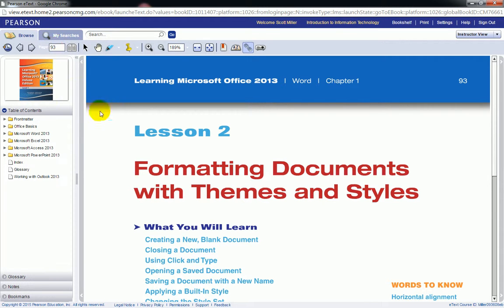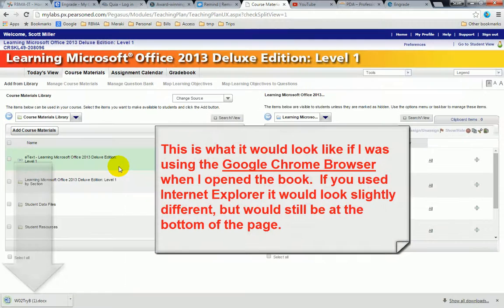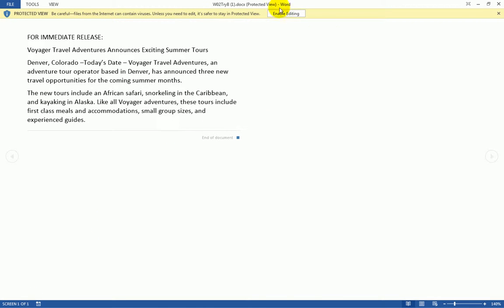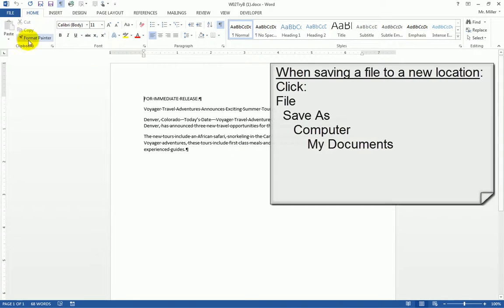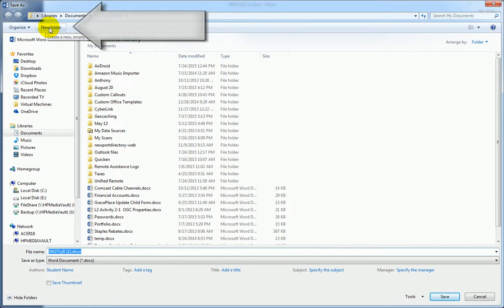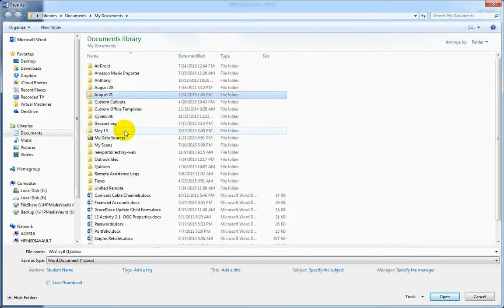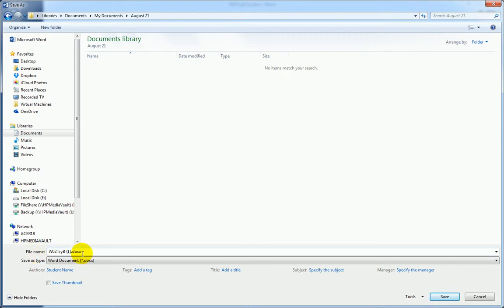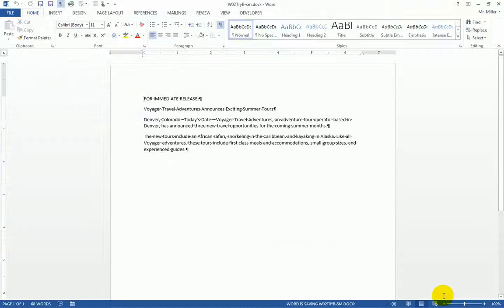Open and Save Files from Book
This video is an example of how to open a file from the Pearson book we are using to learn Microsoft Office